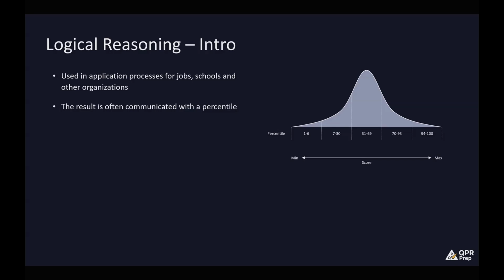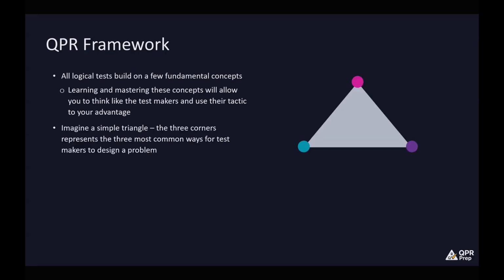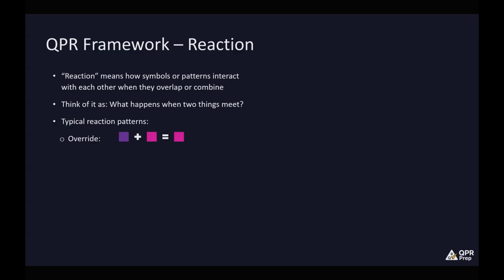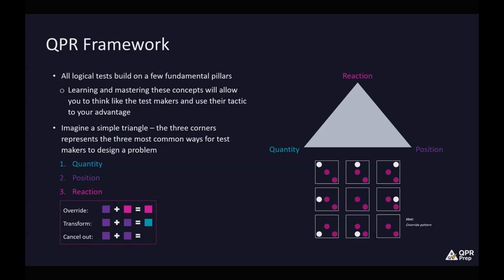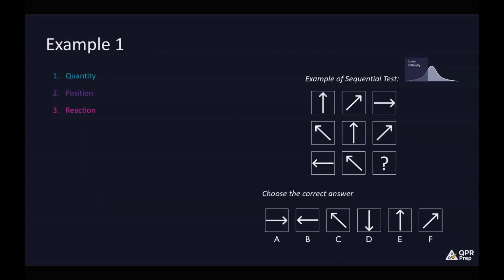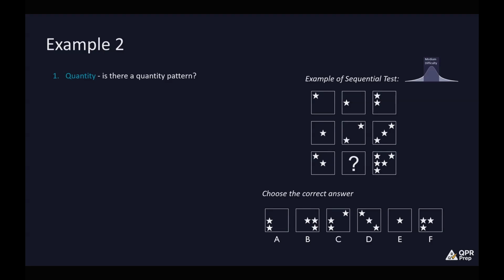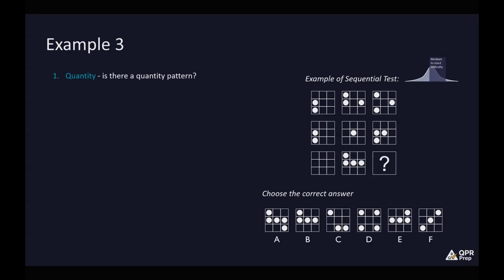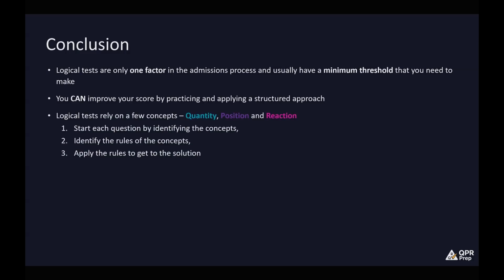Never Fail a Logical Test Again...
Want to excel at logical test? Learn how to master logical reasoning and pattern recognition through this fundamental intro.